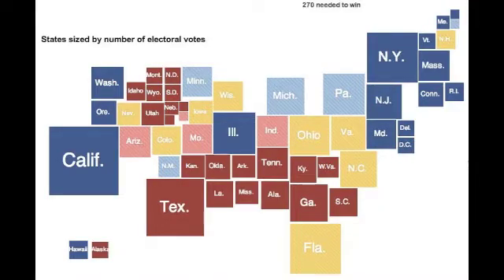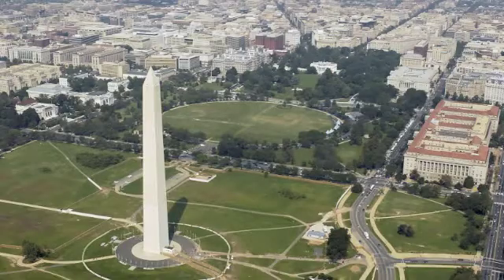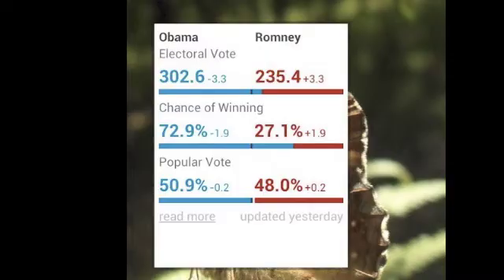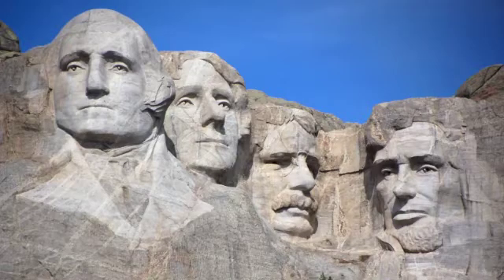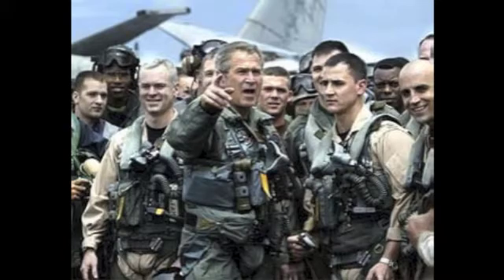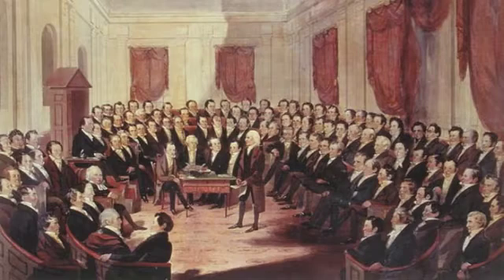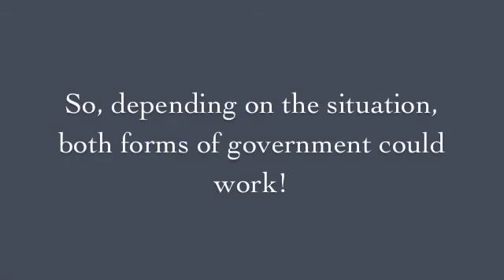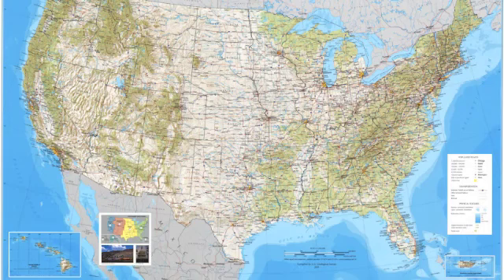21st Century President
Tranquil